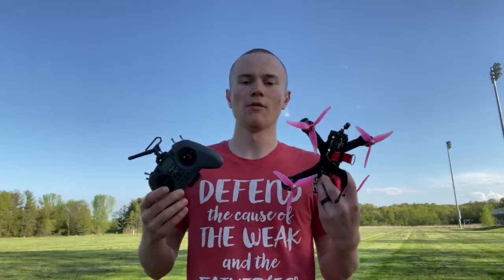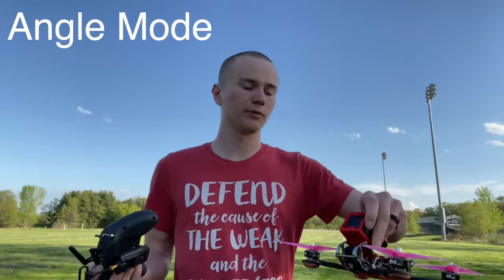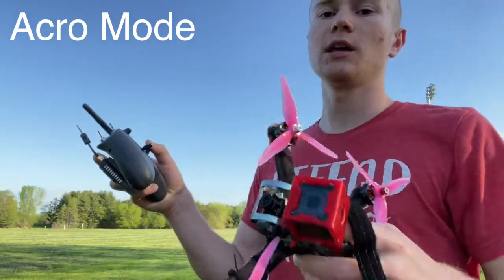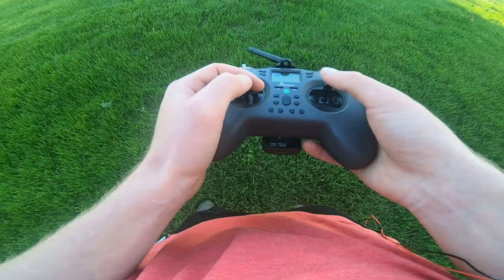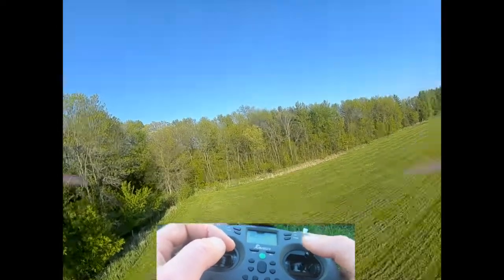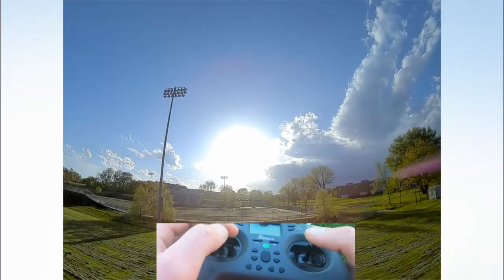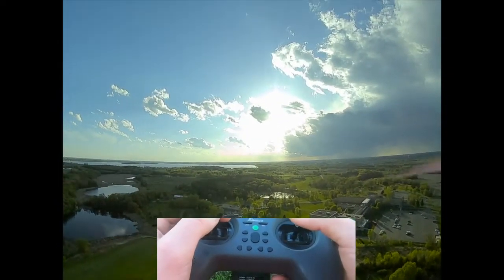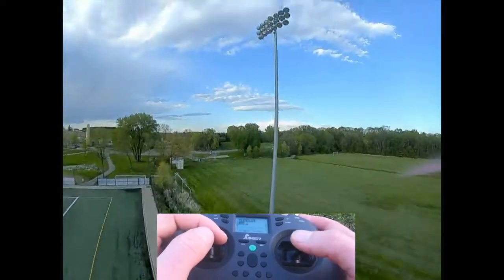How to Fly a FPV Drone: Complete Guide for Beginners!